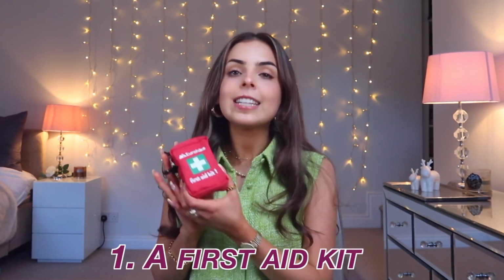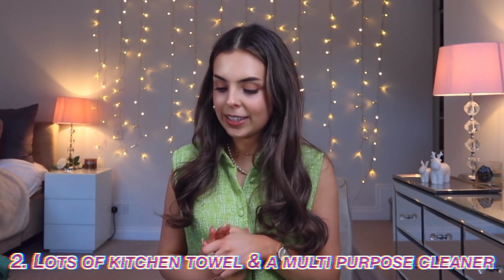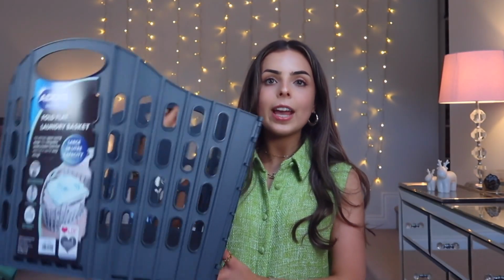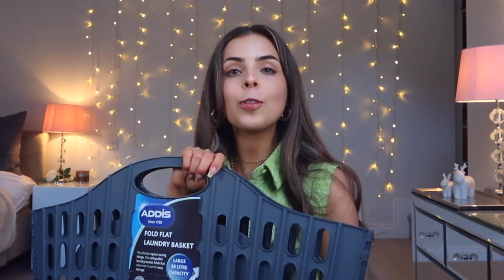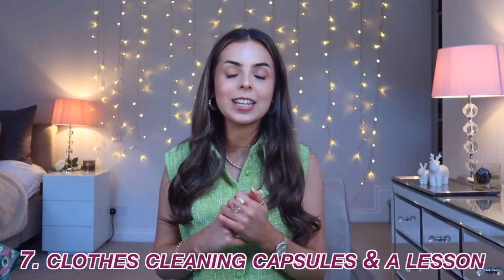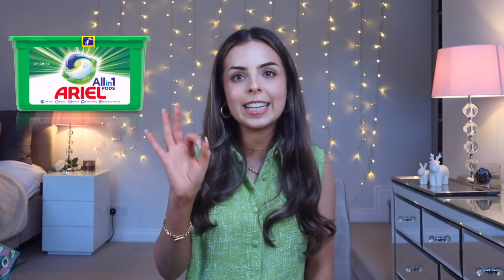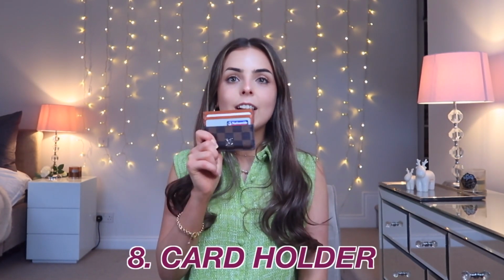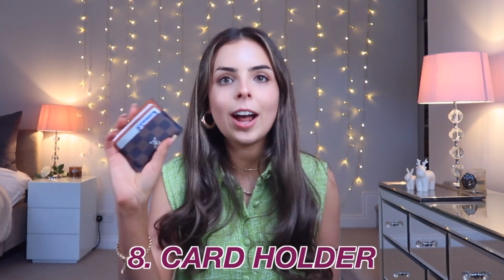10 UNIVERSITY ESSENTIALS YOU NEED TO PACK (but most students forget) what no one tells you to bring!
10 UNI ESSENTIALS NO ONE TELLS YOU TO PACK but you NEED! DO NOT FORGET these items!

10 of the most forgotten but essential items you need to pack for university. Every single one of these items is so important for your uni packing list. I wish someone had told me about all of these items before I headed off for freshers! Learn form my mistakes and make sure you have all of these ready to start uni this year.

Hi everyone, thank you so much for finding my page! I'm Anna and I'm a 1st Year Medical Student at the University of Birmingham.

○ A TYPICAL WEEK IN THE LIFE OF A FIRST YEAR MEDICAL SCHOOL STUDENT UK | Weekly vlog at medical school

○ DAY IN MY LIFE AS A FIRST YEAR MEDICAL STUDENT | Opening my exam results, GP placement & Online Uni

Love Anna xx